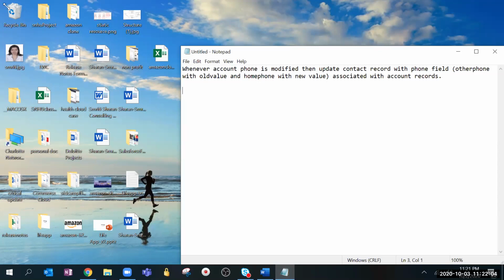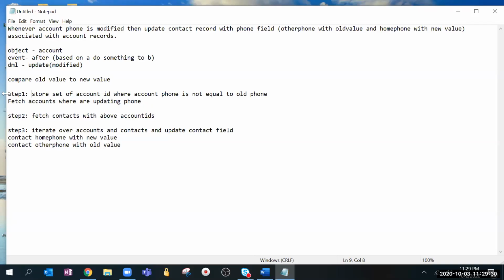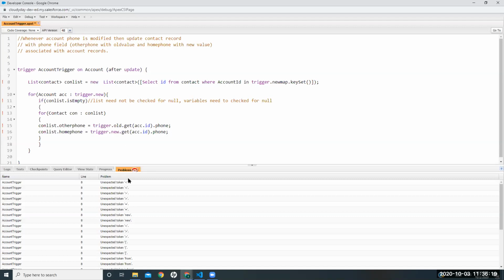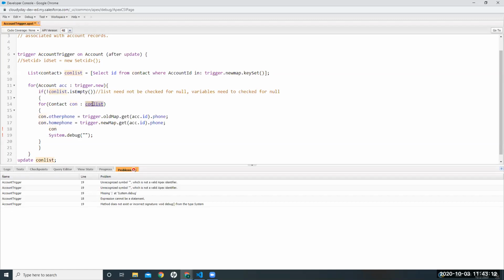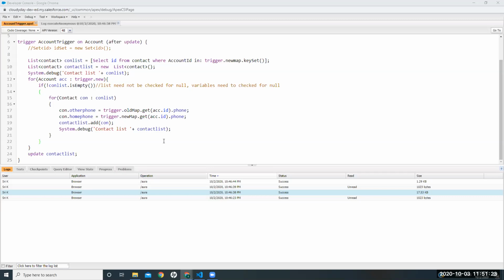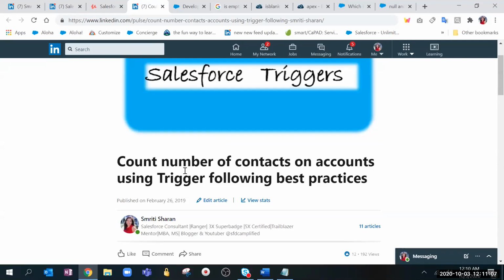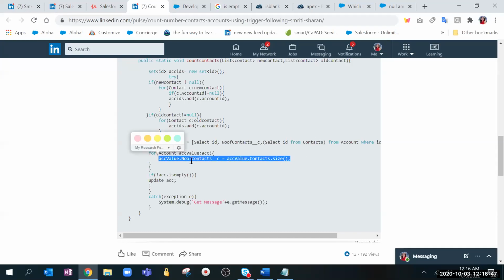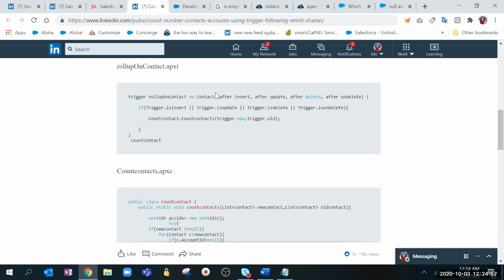Day 5: In Depth Practice of Apex Triggers